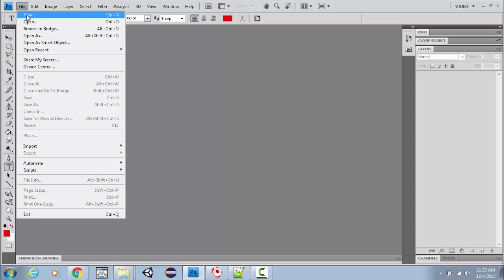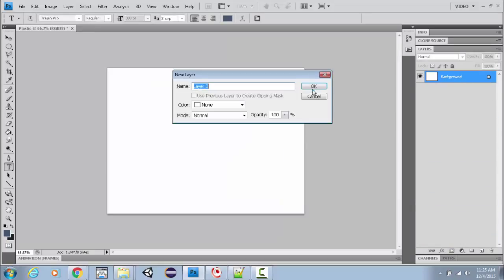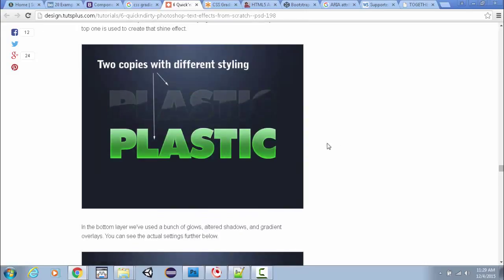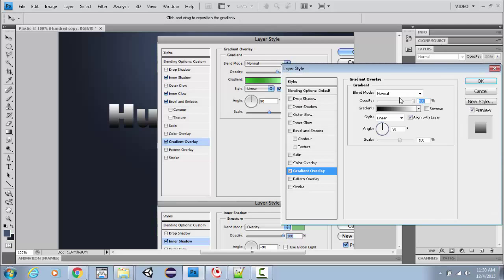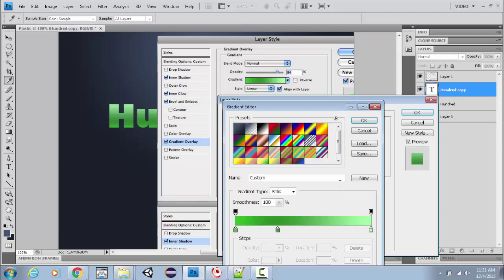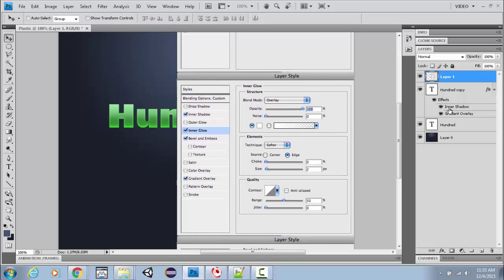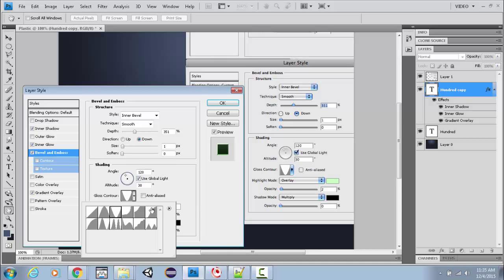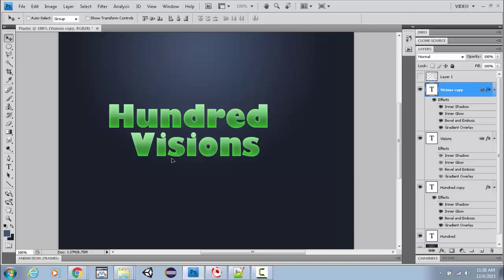Plastic Fantastic Text Tutorial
This video covers the Plastic Fantastic text tutorial from the Tutsplus written tutorial "6 Quick'n'Dirty Photoshop Text Effects From Scratch"

It's 2-parts and shows how to create a plastic text effect in Photoshop. I'm using CS4, but most older (and newer) versions of Photoshop should work as well.